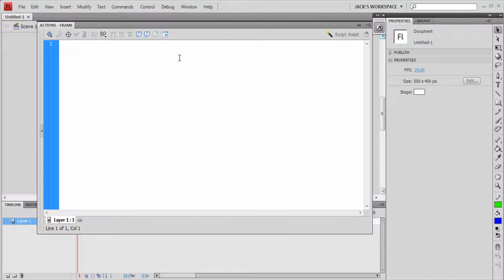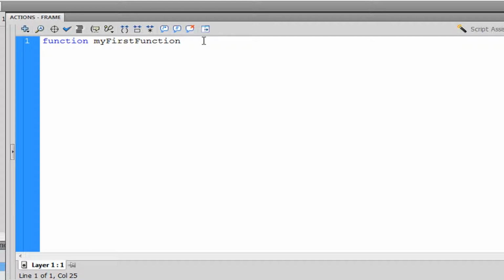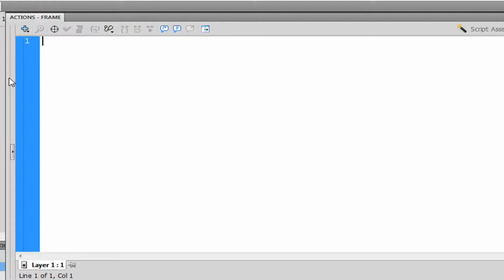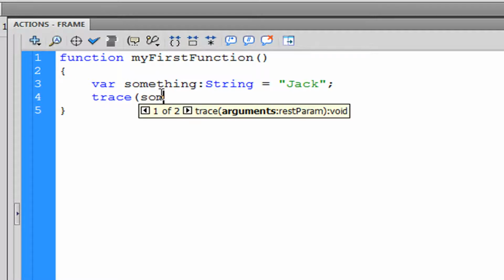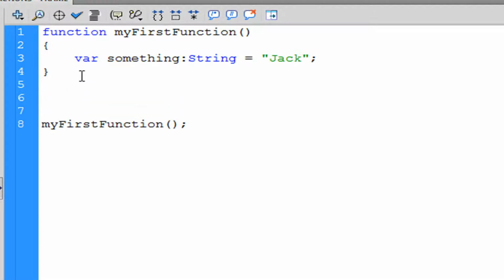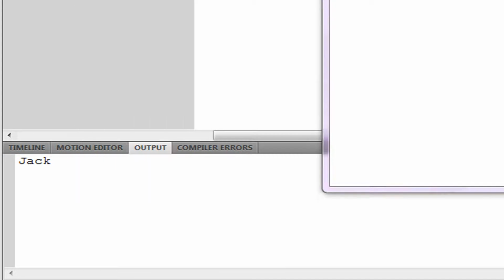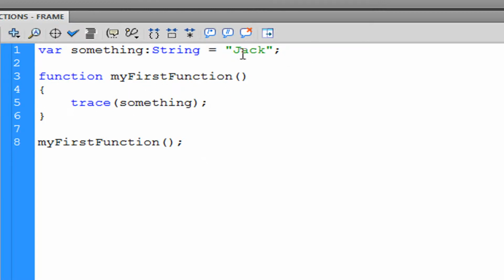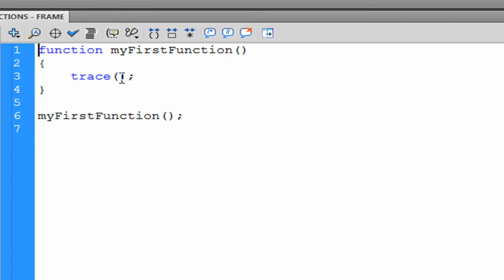Flash CS3/CS4 Actionscript 3.0 Basics Tutorial(Functions 03)